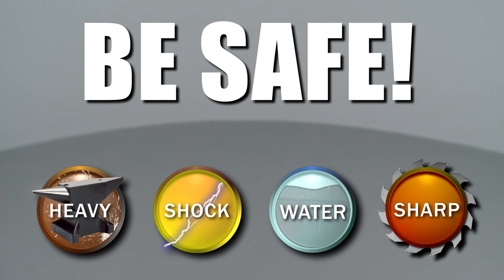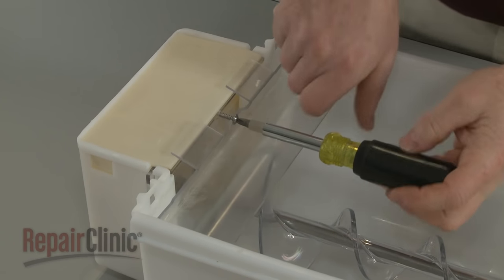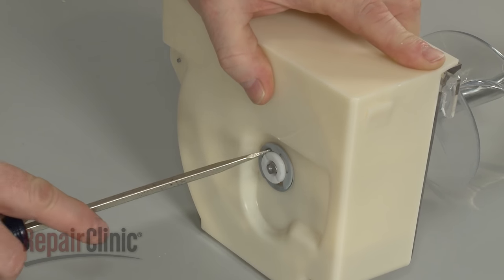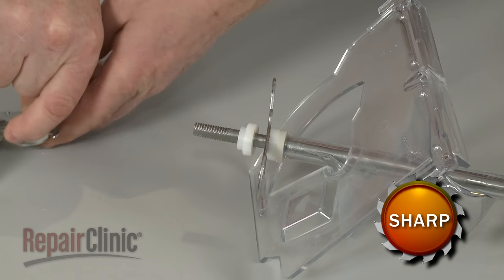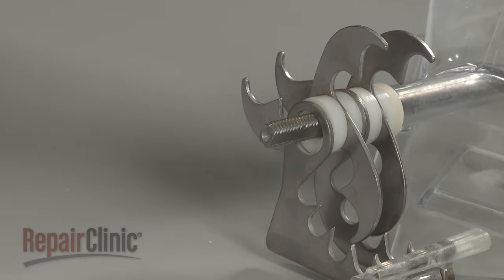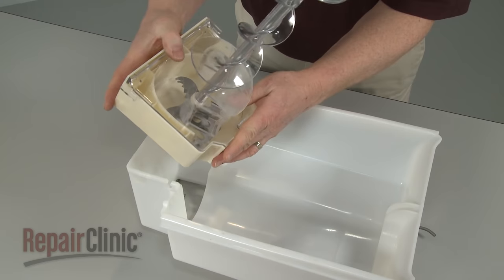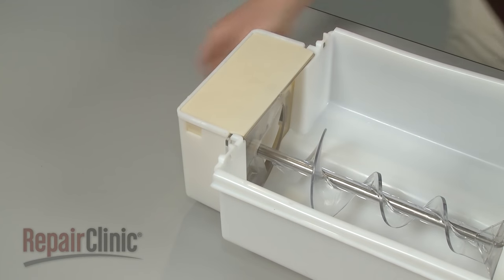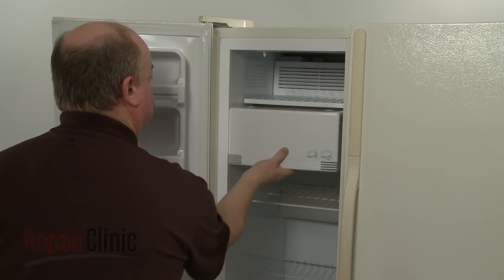GE Refrigerator Ice Bucket Auger Replacement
This video provides step-by-step repair instructions for replacing the ice bucket auger on a GE refrigerator. The most common reason for replacing the auger is the ice not being dispensed properly.

All of the information for this auger video is applicable to the following brands:
GE

Tools needed: phillips head screwdriver, flat head screwdriver, adjustable wrench